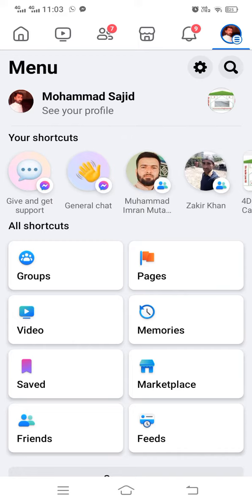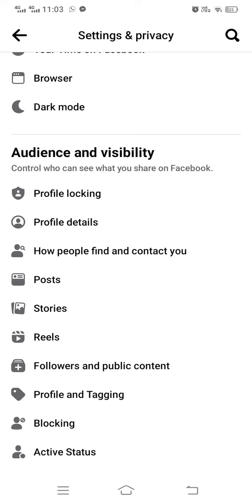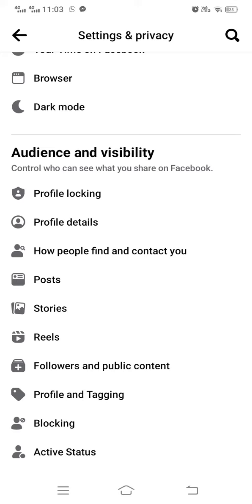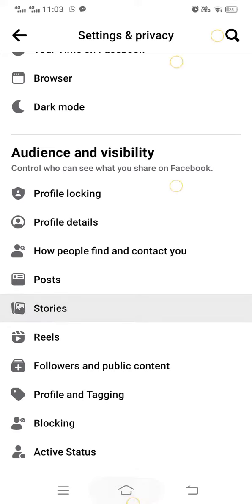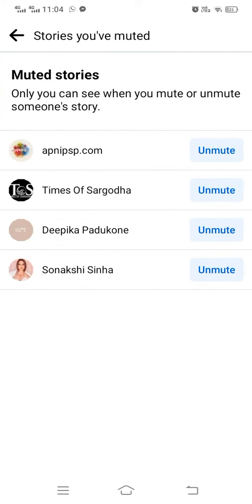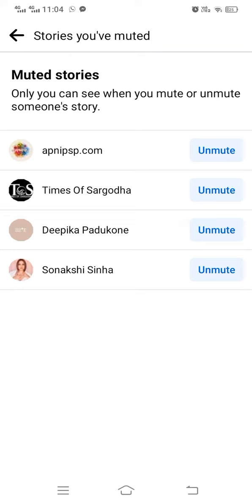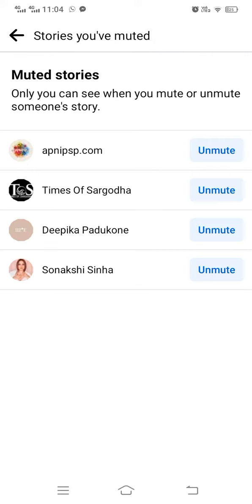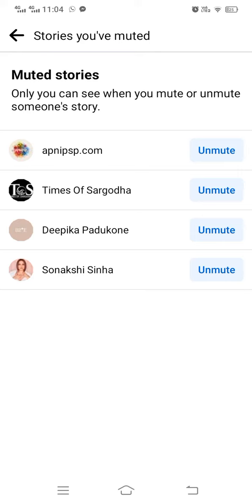How to bring back (unmute) Someone's story on Facebook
Video Description:
Have you ever accidentally muted someone's story on Facebook and now want to bring it back? You're in the right place. In this video, I'll show you step-by-step how to unmute someone's story on Facebook and ensure you never miss out on their updates again.

In this tutorial, you'll discover:

How to unmute a friend's or page's story on Facebook.
Tips for managing your story settings and notifications.
The etiquette of muting and unmuting stories while respecting privacy.
Insights into why this feature can be useful for a clutter-free feed.
Don't let muted stories keep you from staying connected with friends and the content you love. 🔊📖